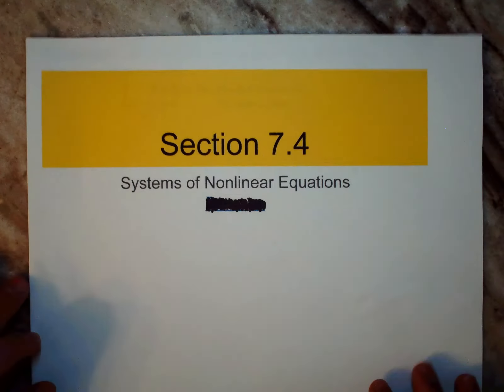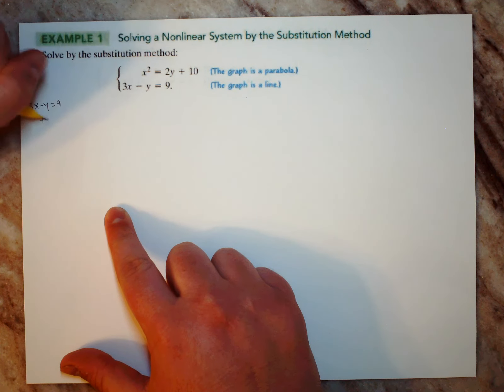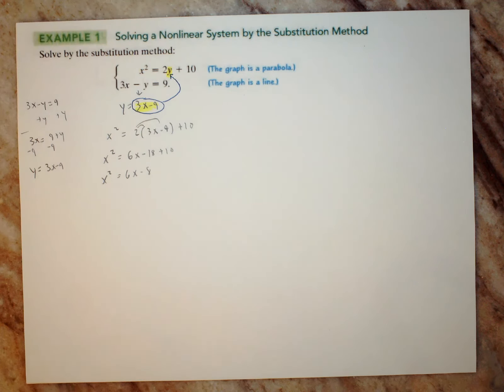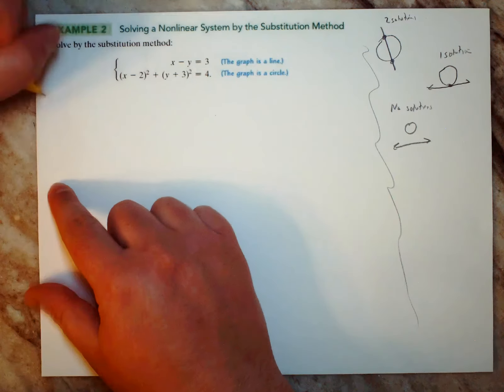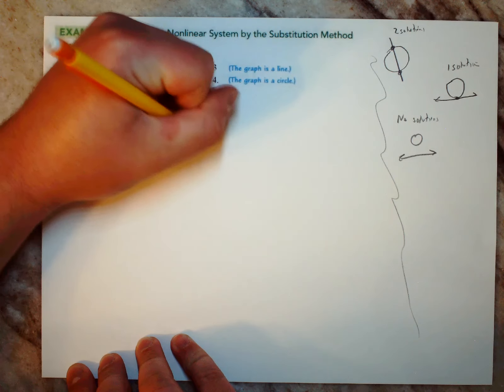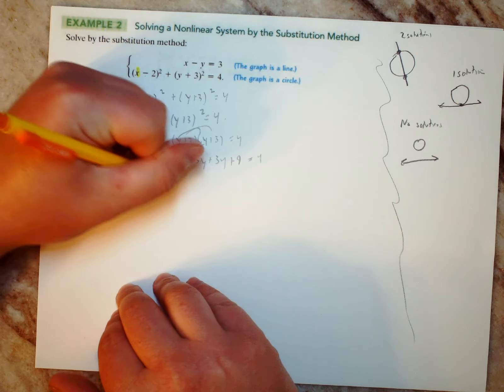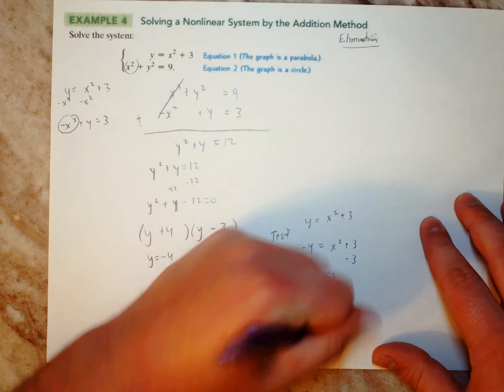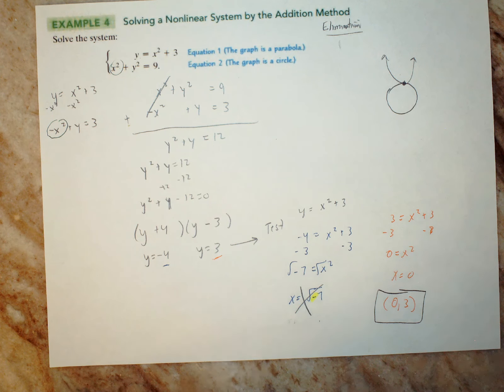Untitled: May 13, 2020 5:04 PM